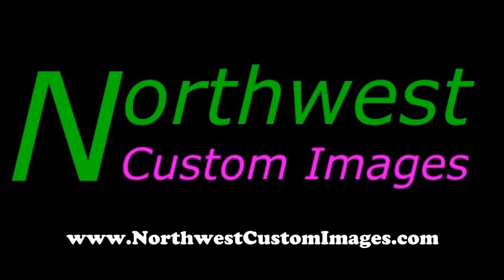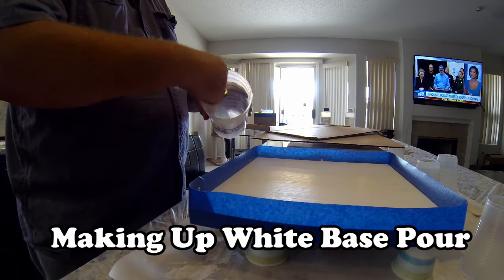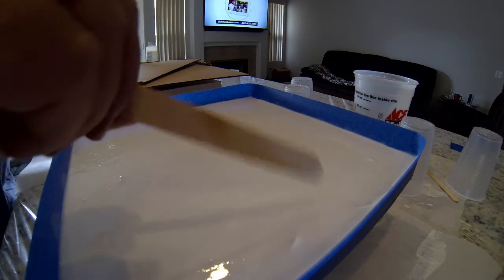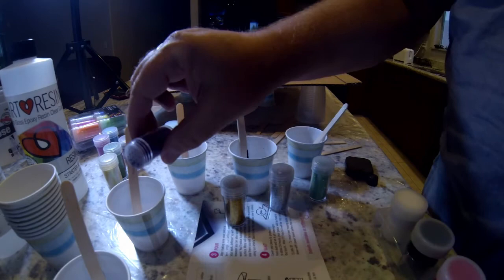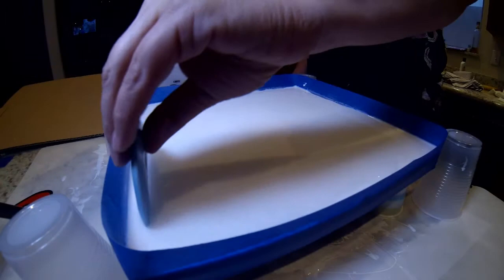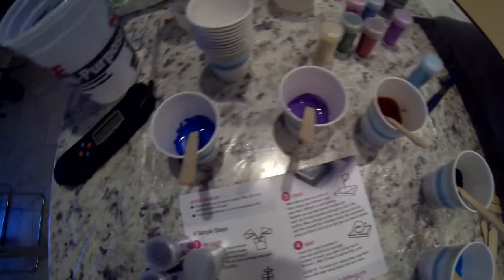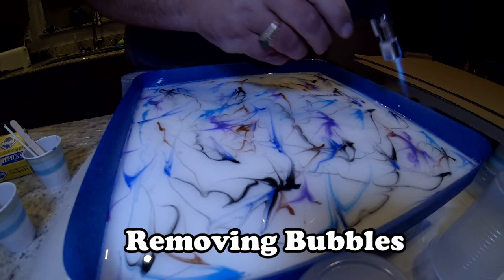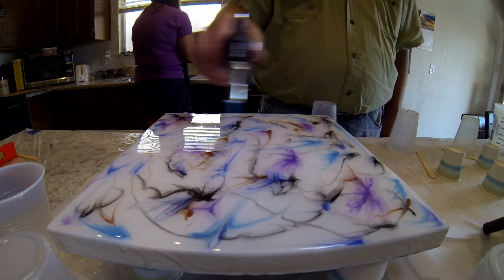Resin Art, Tooth Pick Design by Rob Scribner | Northwest Custom Images V5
Today Rob was trying at 3 pour resin design with tooth picks. Happy Birthday is the name of this piece.
No hair blowers or straws used on this..
We are also using wood from Home Depot cut into 1' x 1's, and adding tape to the sides and bottom.
Episode 5

Northwest Custom Images is owned by Cutting Edge Enterprises, LLC. - Trademark Pending.
Northwest Custom Images is a website dedicated to full time travel and adventure. .